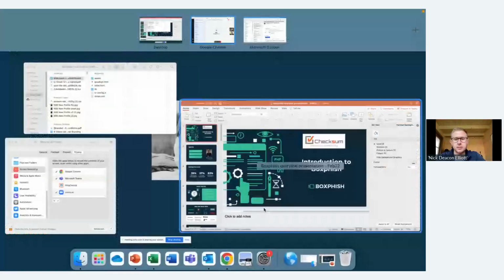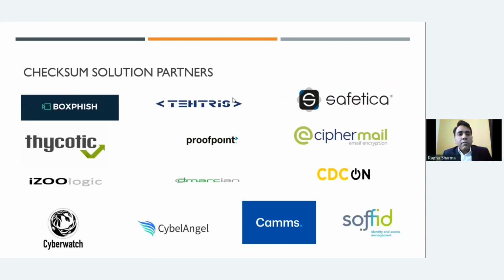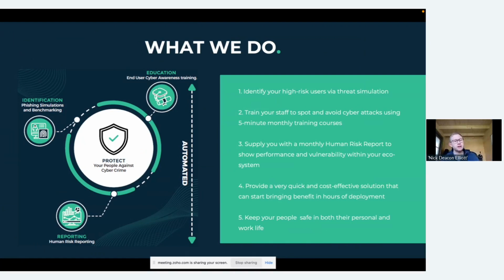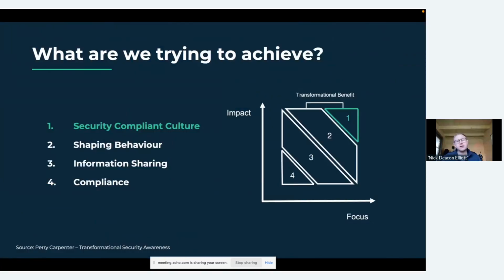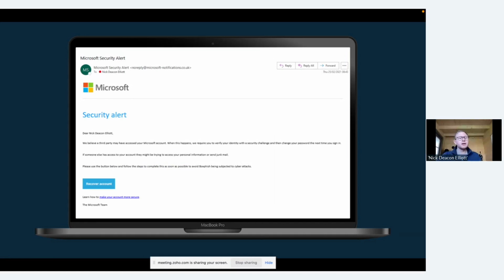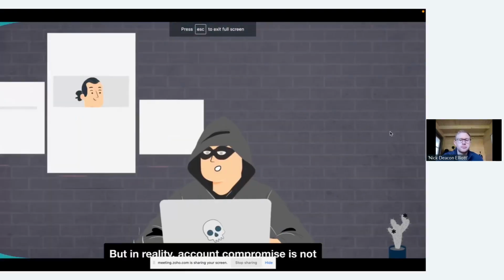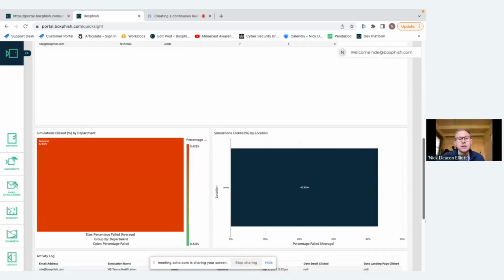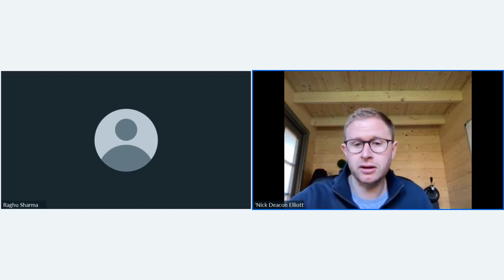Creating a continuous learning journey: Making security awareness provision easy.